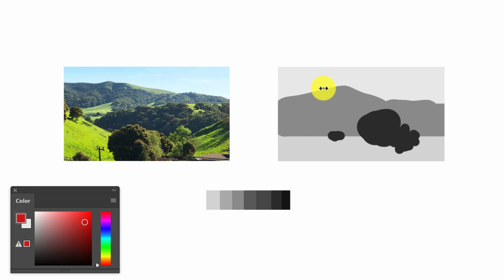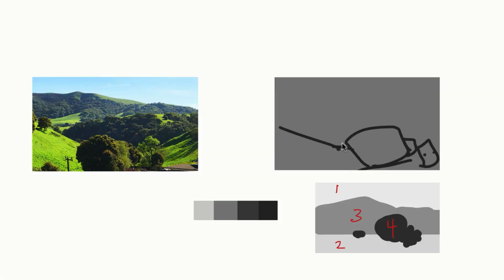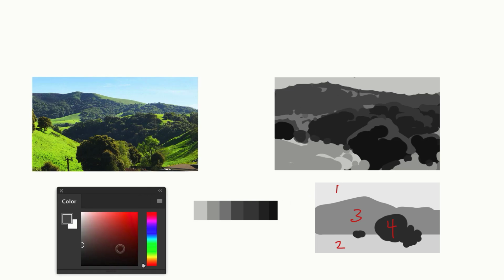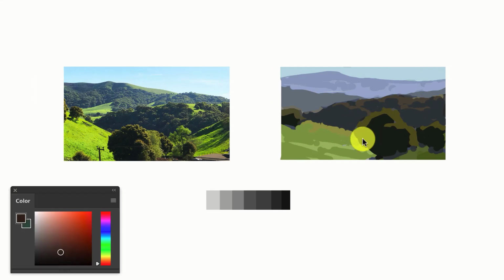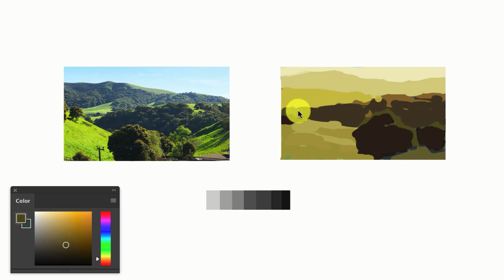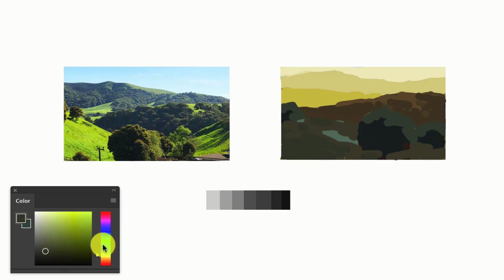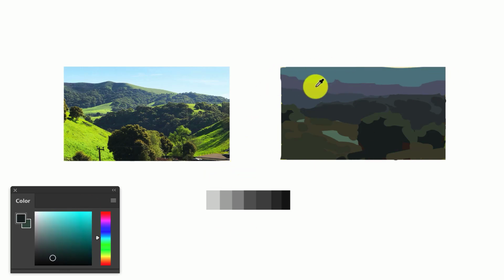Part 3 3 Atmosphere